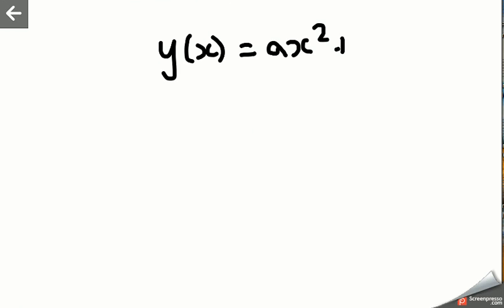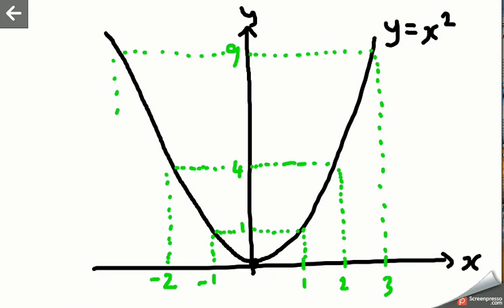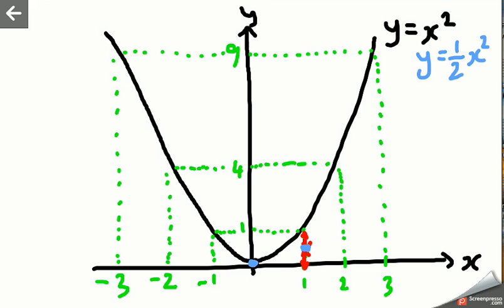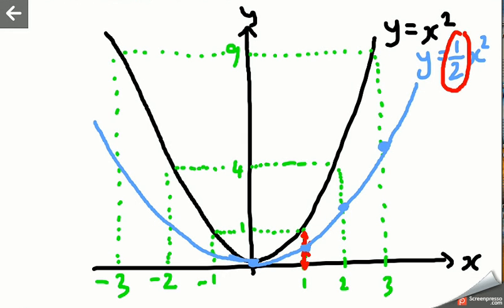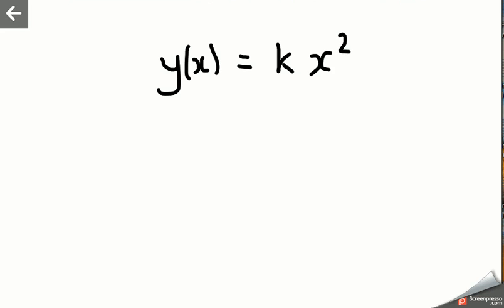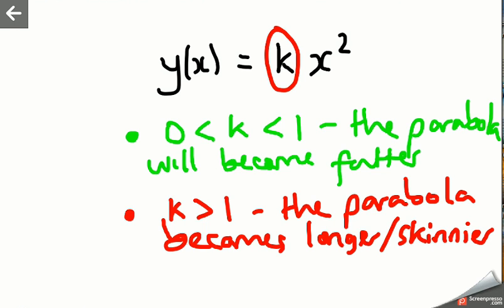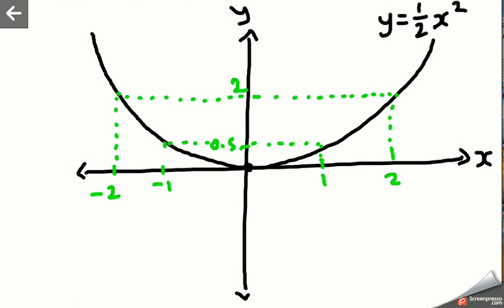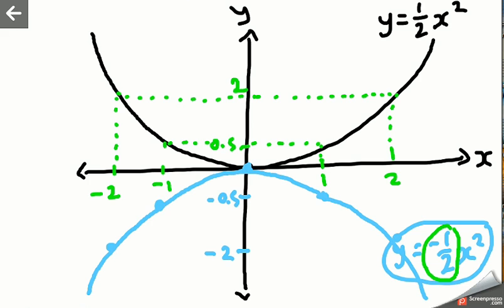Parabolas Part 2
For the notes that go with this section and others,